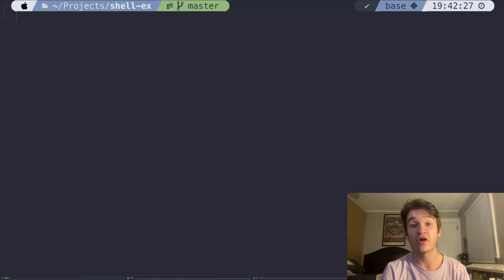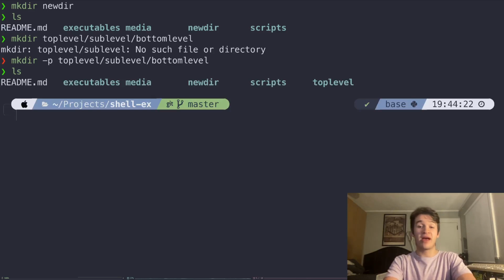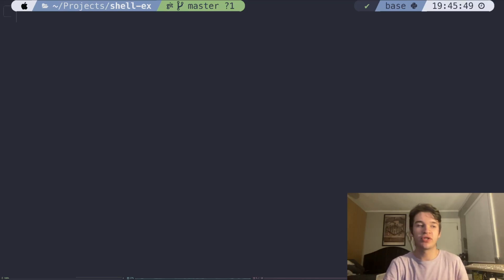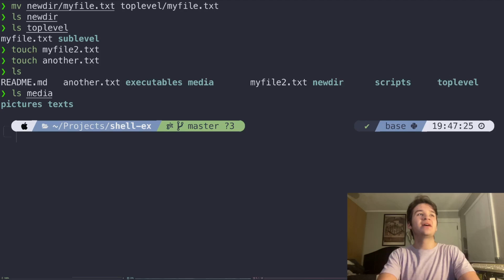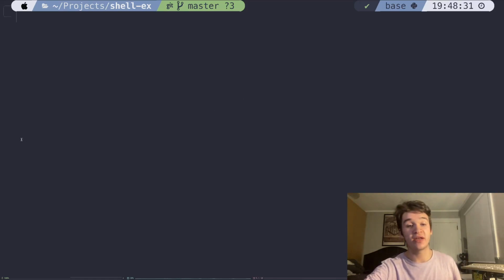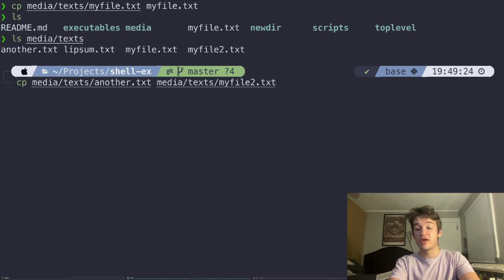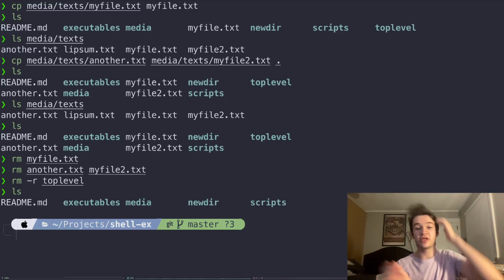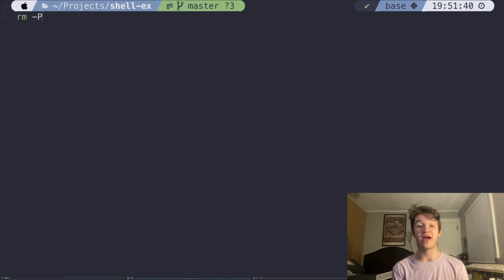Shell By Example 2 - Editing Files & Directories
Welcome to episode two of my UNIX Shell by example series! In this episode we learn how to interact and edit our filesystem using the mkdir, touch, mv, cp and rm commands.